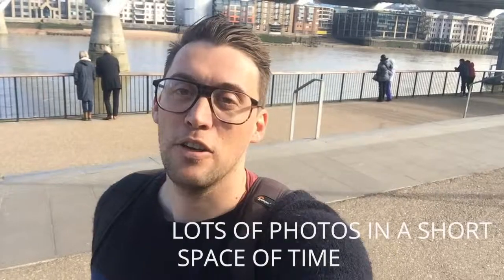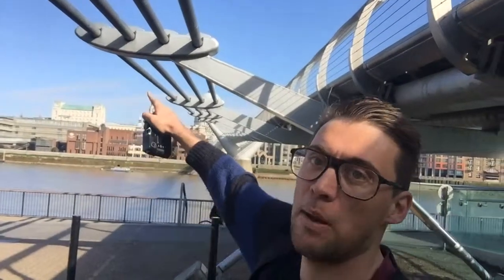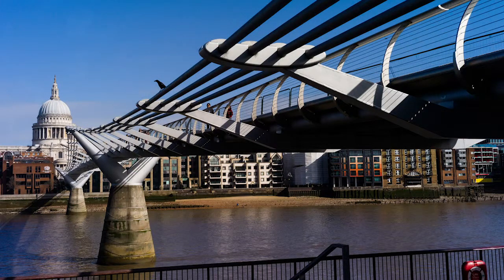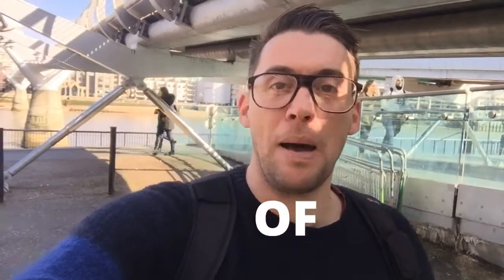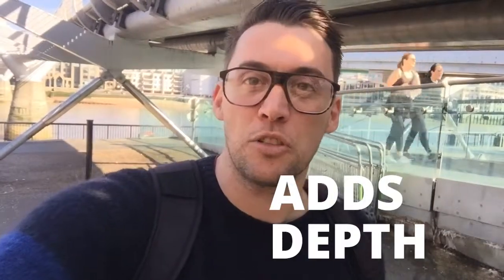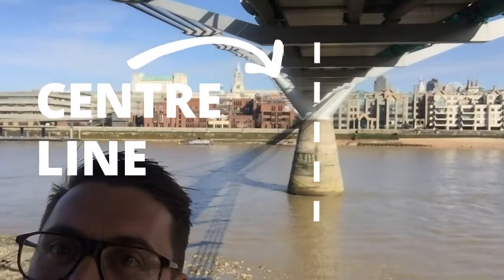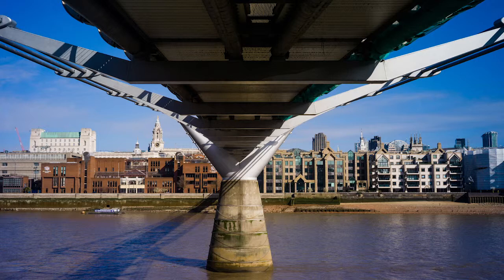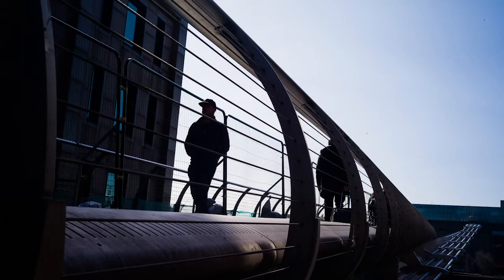See me photography the Millennium Bridge in under 30 mins - and the worlds saddest pigeon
See me take on another Photo Blitz challenge as I attempt to photography the Millenium Bridge in under 30min. Watch me overcome hurdles that the London streets chuck at me when photographing this diverse city.